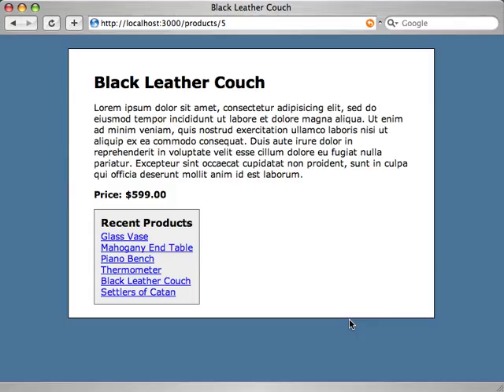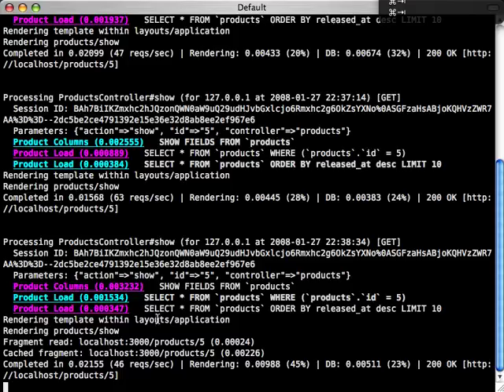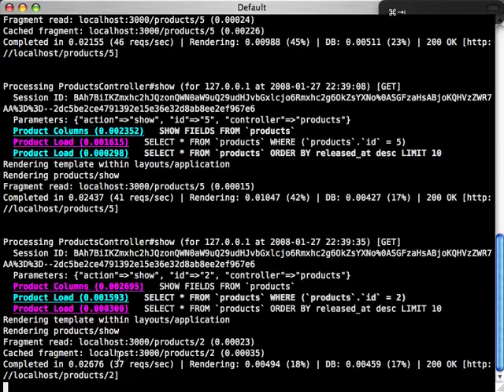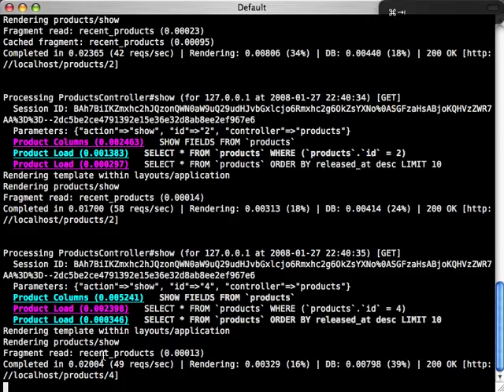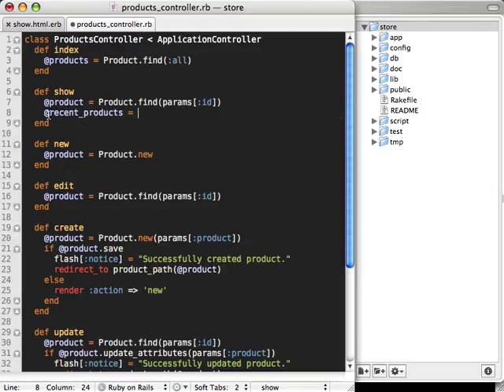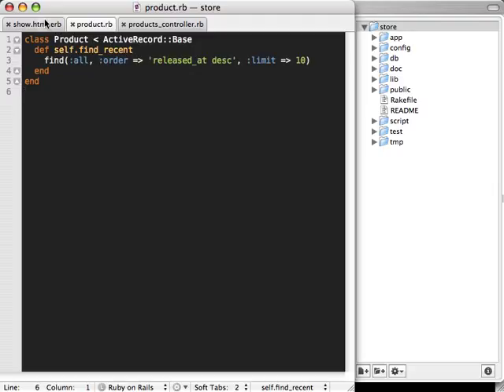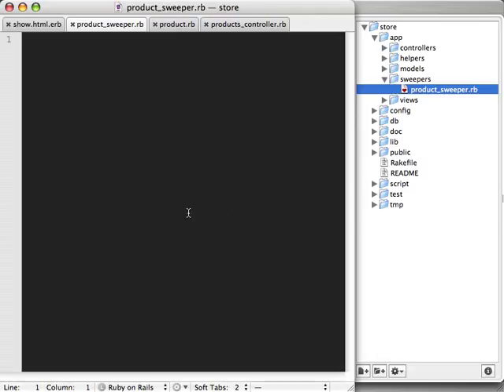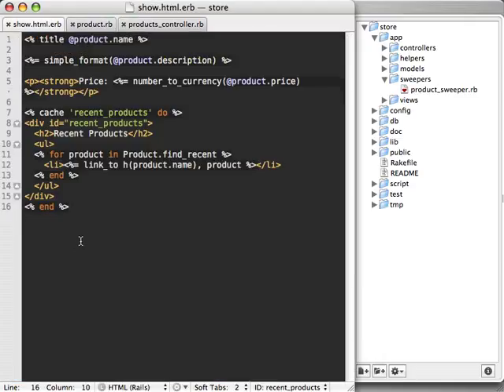Episode 90 Fragment Caching